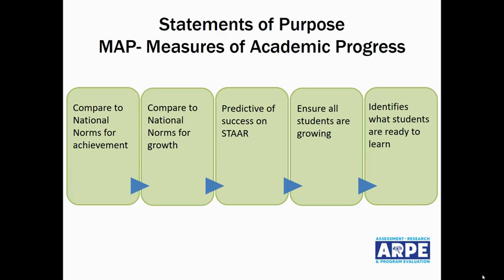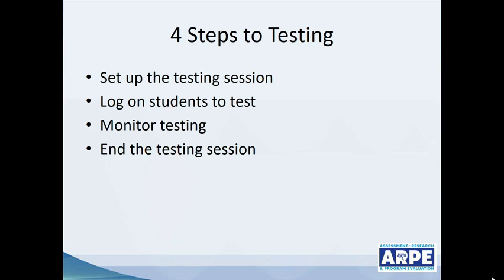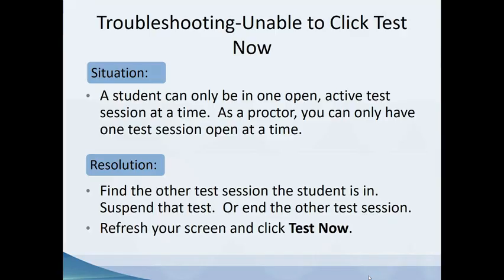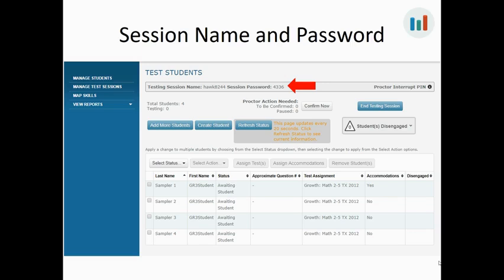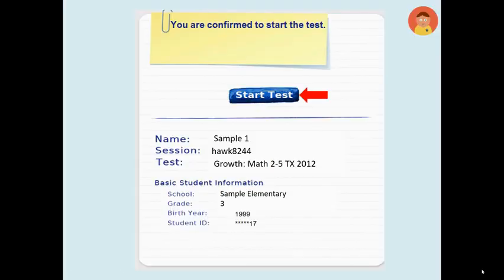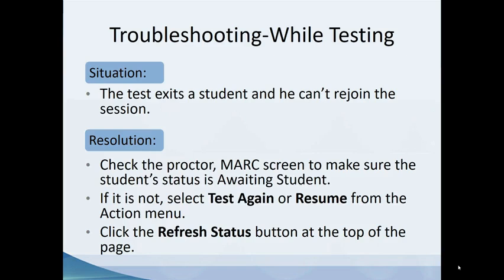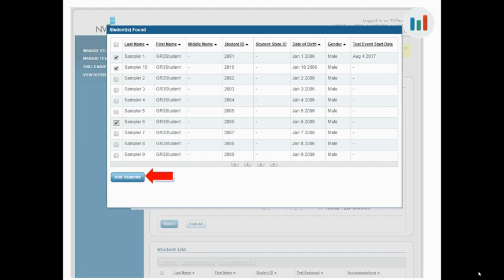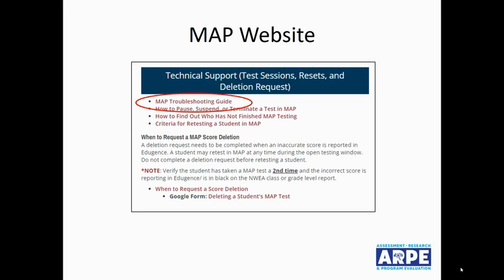MAP Training Full Version 2023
Full Training on how to administer MAP testing.